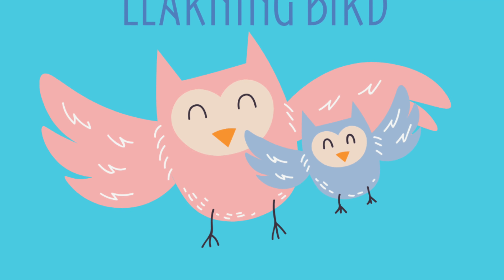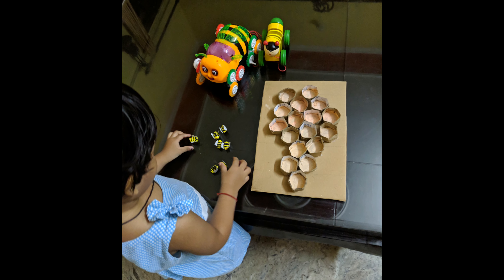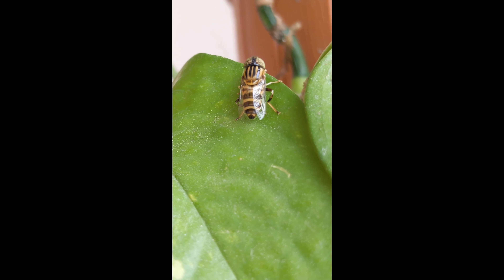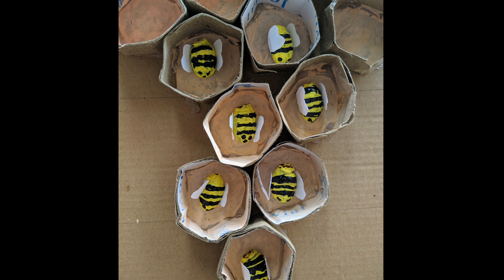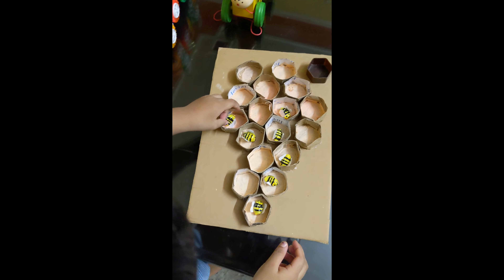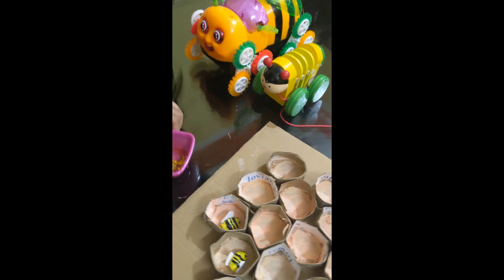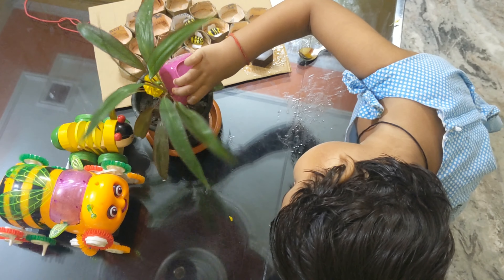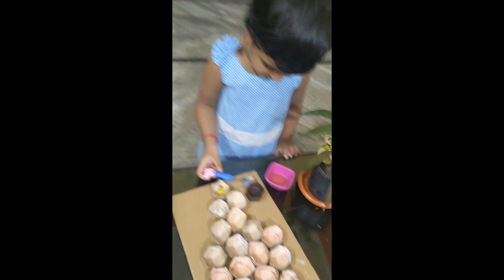Easy diy honey bee and bee hive/ busy bee /diy honey bee set up/ fun learning activities for kids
Diy honey bee
Made from litchi seeds

Diy honey bee hive
Made from toilet paper roll and cardboard sheet

Learning should be fun for toddlers